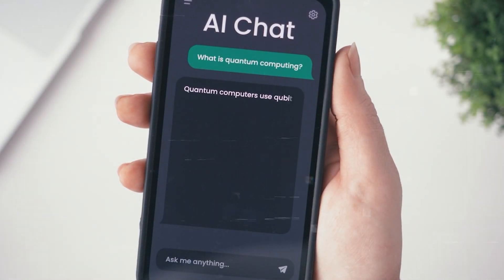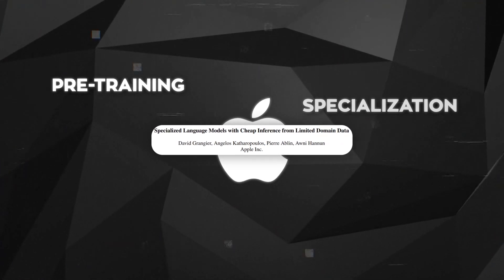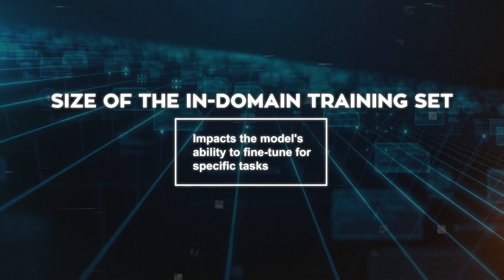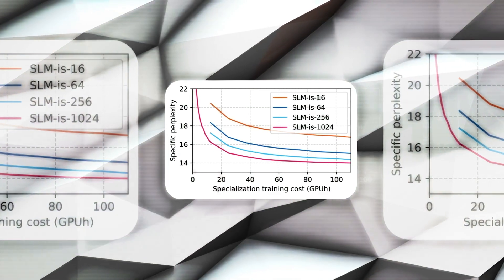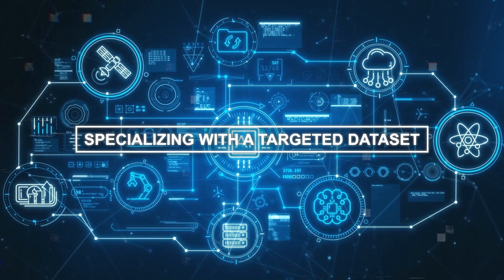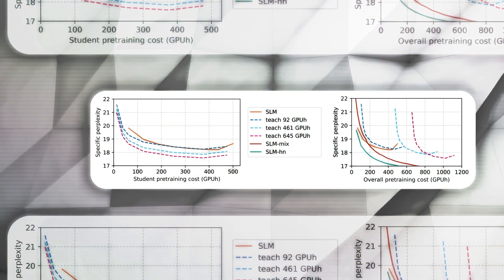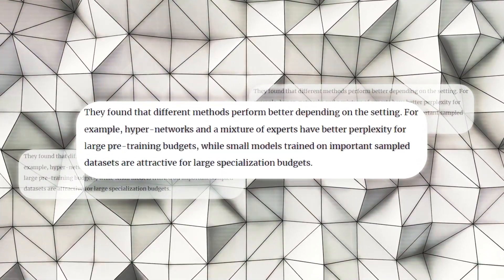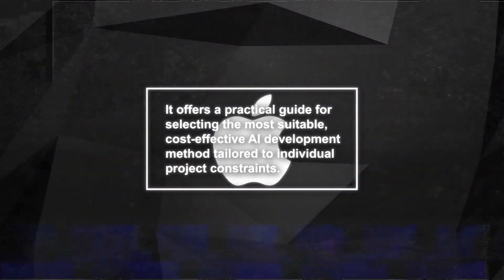Apple Introduces Budget AI Concept and it's Amazing!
Apple's research team, including David Grangier and others, explores cost-effective AI development, focusing on specialized language models. Their paper highlights strategies like Importance Sampling and Hyper-networks, aiming to make AI technology accessible to a wider audience. By addressing the challenges of pre-training, specialization, inference, and training set sizes, Apple is leading the way in democratizing AI and paving the path for innovation within constrained budgets.